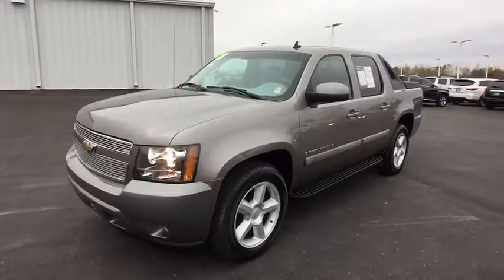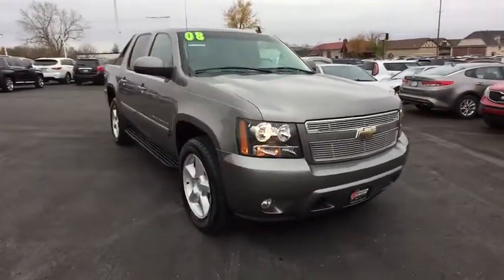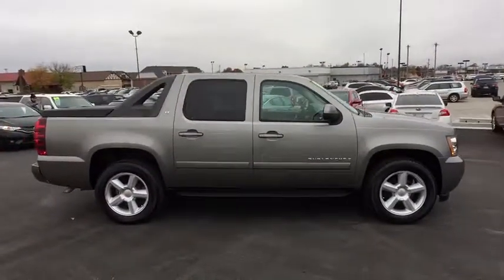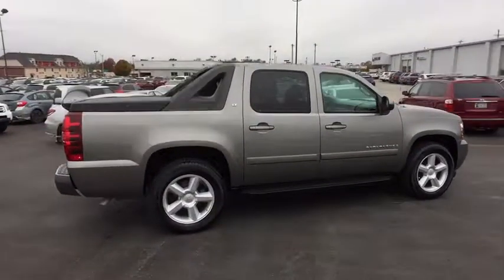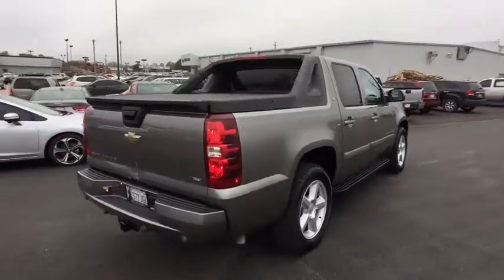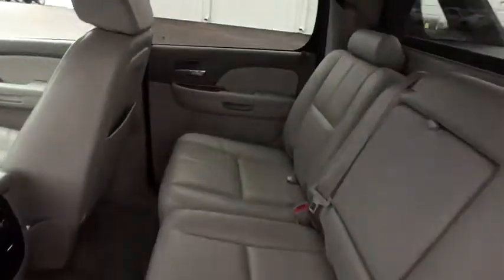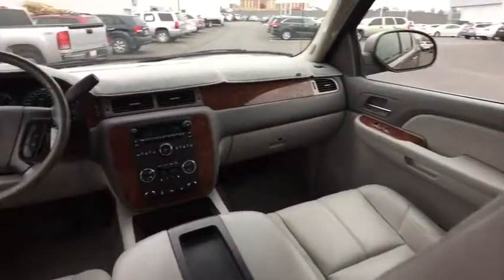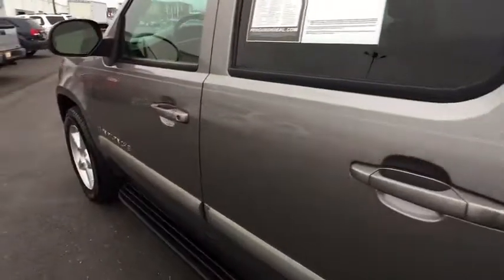2008 Chevrolet Avalanche Tulsa, Broken Arrow, Owasso, Bixby, Green Country, OK G70106A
2008 Chevrolet Avalanche

Ferguson Superstore
1601 N Elm Place

***REMOTE START***, ***LEATHER***, ***CLEAN CARFAX***, ***BACKUP SENSORS***, and ***BOSE SOUND SYSTEM***. 4D Crew Cab, Vortec 5.3L V8 SFI Flex Fuel, 4WD, and Graystone Metallic. PRICING INCLUDES FERGUSON DISCOUNT AND ALL NATIONAL AND REGIONAL INCENTIVES! #1 VOLUME GMC DEALER IN OKLAHOMA! You pay the price listed plus a $249 documentation fee, less any extra incentives if available and/or applicable. Please call to check on availability. NO BROKERS OR DEALERS, PLEASE.Want to stretch your purchasing power? Well take a look at this attractive 2008 Chevrolet Avalanche 1500. This outstanding Chevrolet is one of the most sought after used vehicles on the market because it NEVER lets owners down. Designated by Consumer Guide as a 2008 Recommended Large Pickup. New Car Test Drive said it ...rewards its driver with taut handling. It's well designed throughout with impressive attention to detail. The previous-generation Avalanche was good. This new one is better...We've Got What You're Looking For!